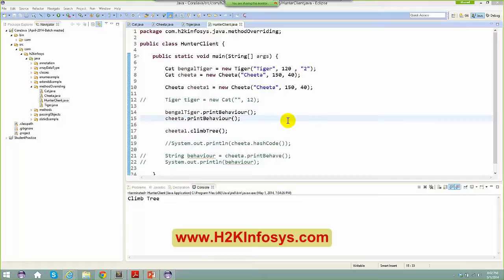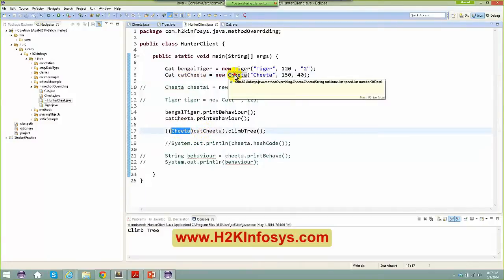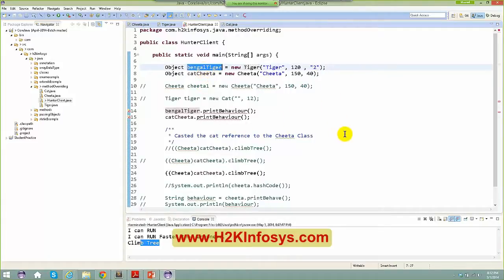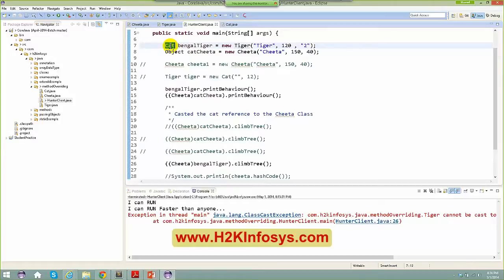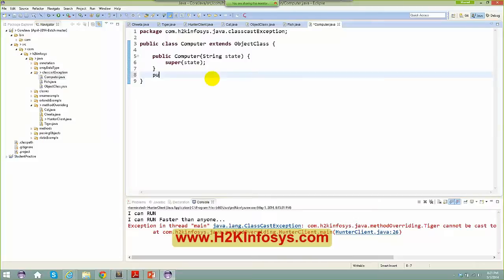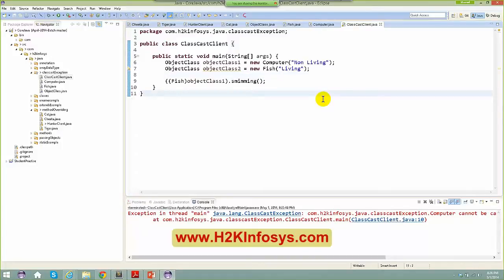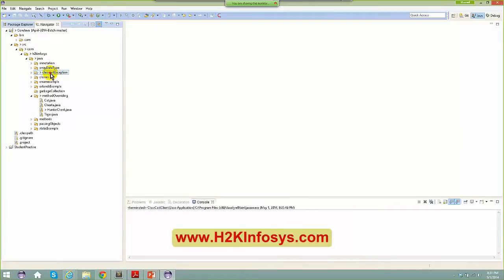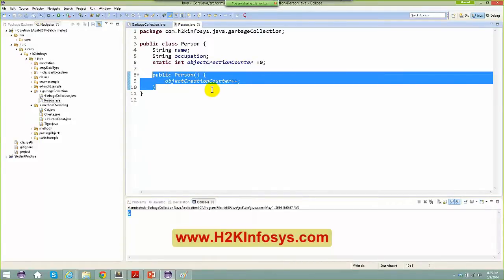Difference B/N Abstract class and Interface